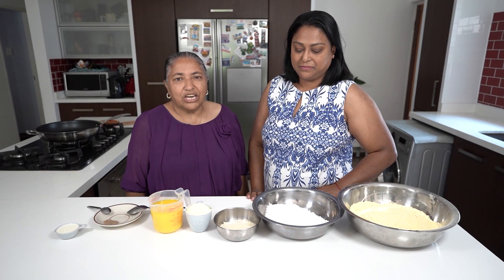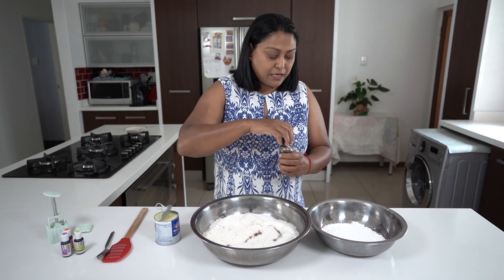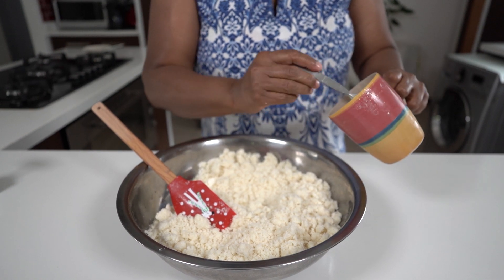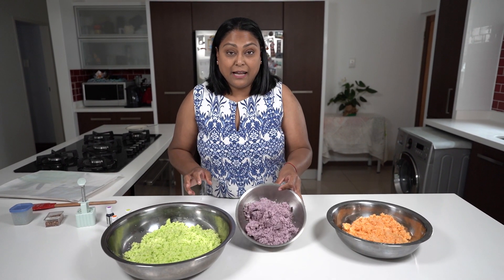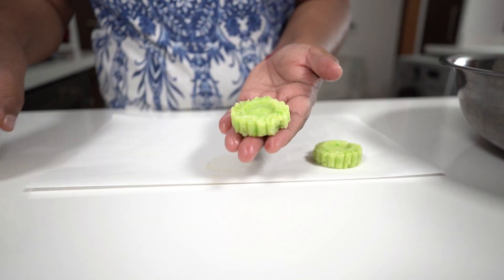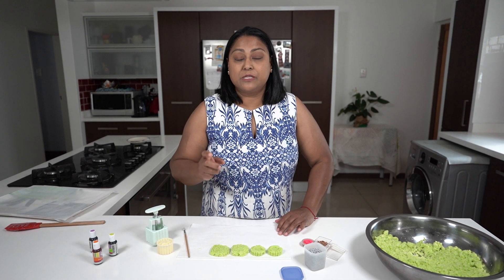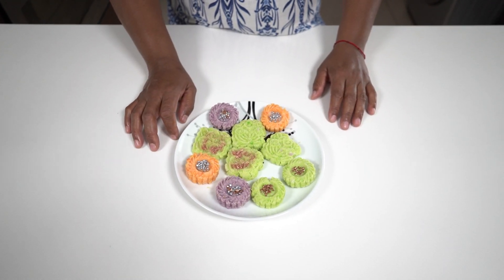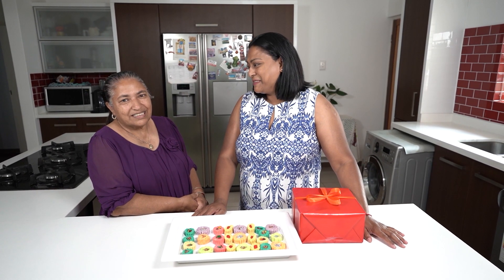Making simple and easy no cook Coconut Ice - just in time for Diwali preparations!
Hazel's final recipe in her latest round of appearances on the channel is a simple no cook coconut ice recipe which requires just 5 ingredients! This one goes down a treat all year round at any function!

Ingredients
1 tsp vanilla essence
2 cups icing sugar
500g desiccated coconut
1 and 1/4 can (385g can) condensed milk
Colouring of your choice

Can be cut using cookie cutters or set in a pyrex container in the fridge and cut into squares or diamonds once set
Decorate as you desire!